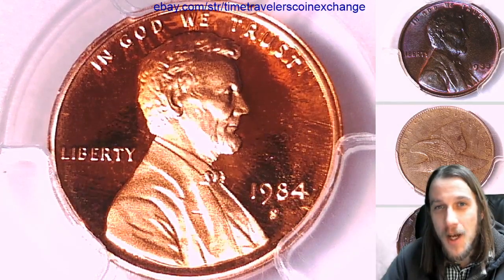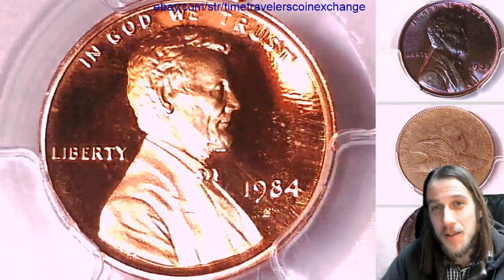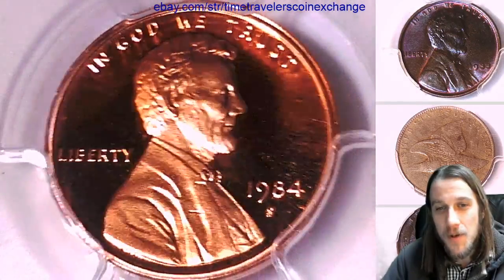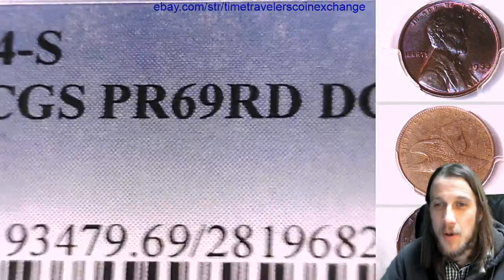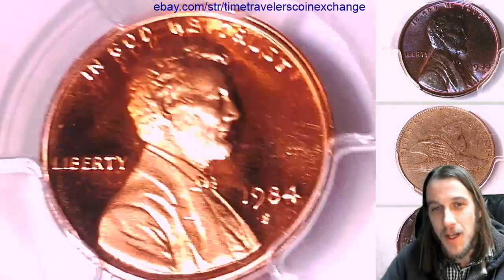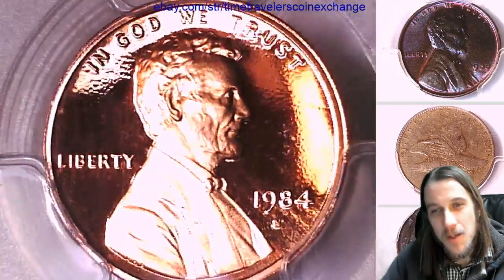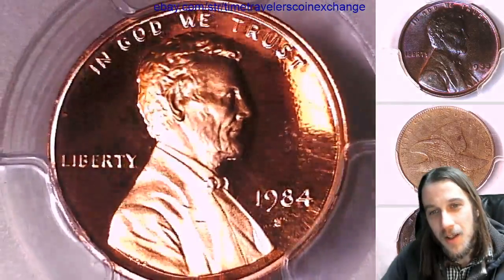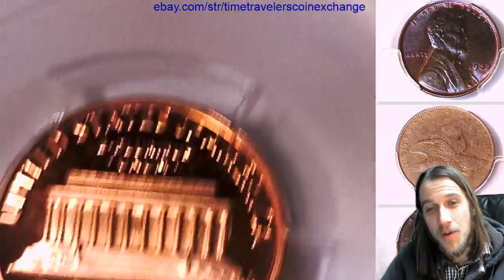Coin Video of 1984 S Lincoln Memorial Cent PCGS PR 69 RD DCAM 28196824 Video